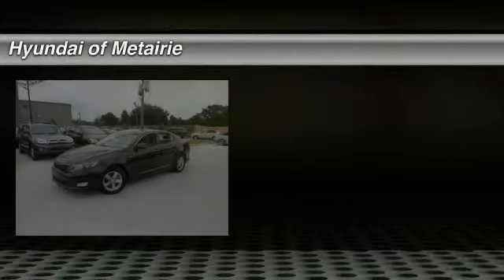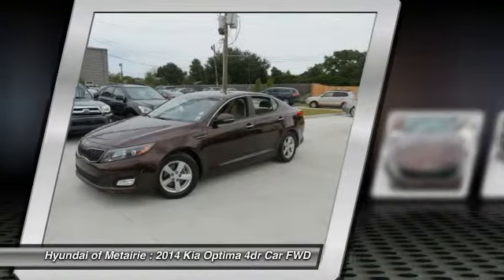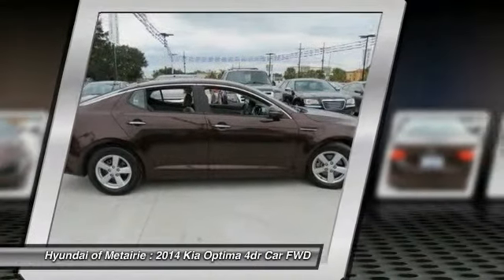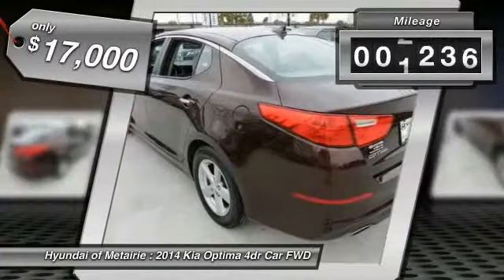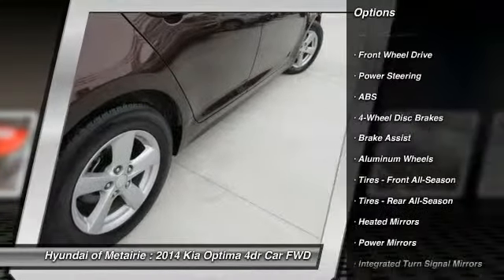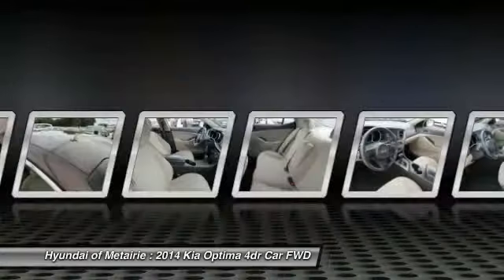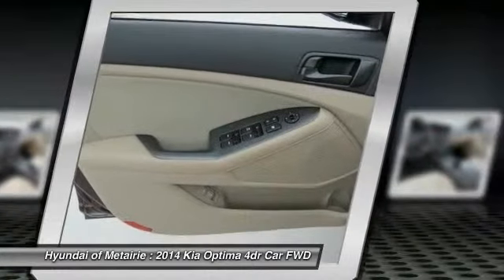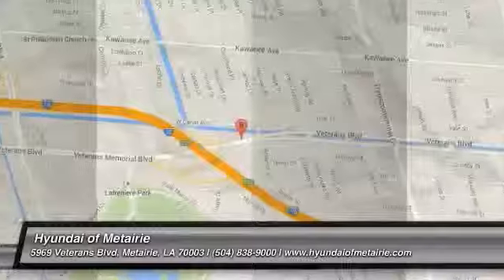2014 Kia Optima Metairie LA PMH262459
2014 Kia Optima LX

CARFAX 1-Owner, Superb Condition. LX trim. FUEL EFFICIENT 34 MPG Hwy/23 MPG City! Bluetooth, CD Player, iPod/MP3 Input, Alloy Wheels, Satellite Radio, Serviced here, Non-Smoker vehicle. AND MORE!KEY FEATURES INCLUDESatellite Radio, iPod/MP3 Input, Bluetooth, CD Player, Aluminum Wheels MP3 Player, Remote Trunk Release, Keyless Entry, Steering Wheel Controls, Child Safety Locks. Serviced here, Non-Smoker vehicle.DRIVE WITH CONFIDENCECARFAX 1-OwnerWHO WE AREHyundai of Metairie is your new and used Hyundai dealer proudly serving the Greater New Orleans area! Hyundai of Metairie is a leading car dealer in New Orleans, with an impressive inventory of new Hyundai cars, as well as a large inventory of used cars in Metairie. From buying a new or used car, to our amazing customer service, our Hyundai dealership offers the best car buying experience in Louisiana!Pricing analysis performed on 9/5/2015. Fuel economy calculations based on original manufacturer data for trim engine configuration. Please confirm the accuracy of the included equipment by calling us prior to purchase.